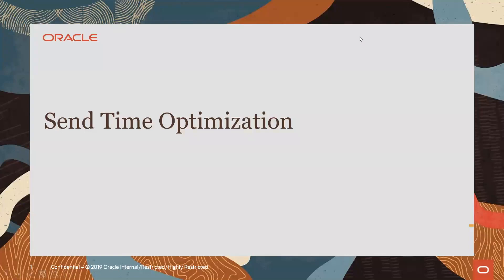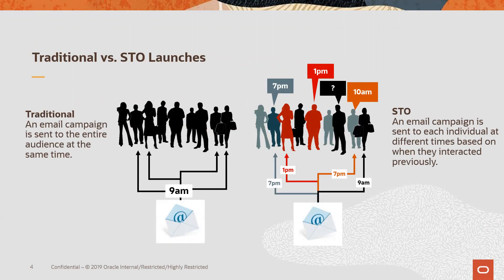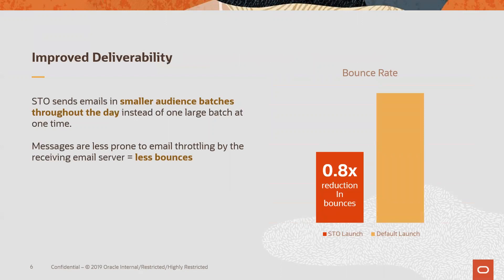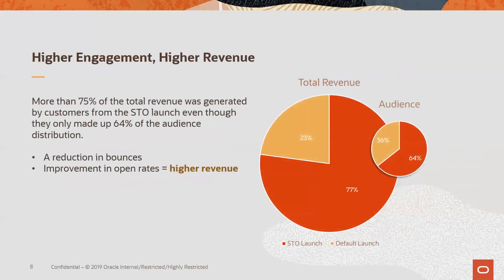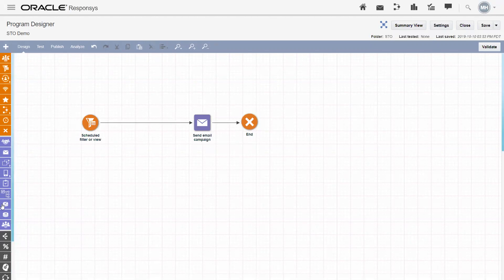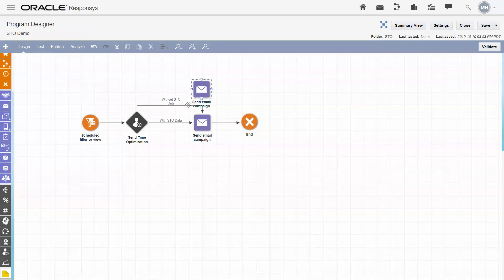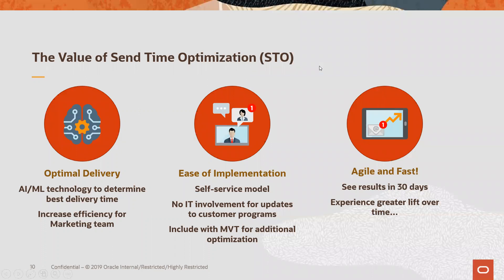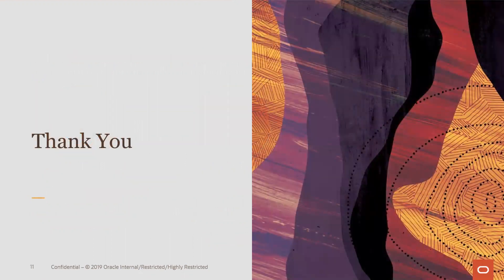Send Time Optimization (STO) Overview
Matt Herrera, our Principal Solution Engineer gives us an overview of Oracle Marketing Cloud's Send Time Optimization (STO) feature. Our STO feature utilizes Oracle’s AI and Machine Learning technology in order to send emails to customers based on the best day and time for optimal engagement.